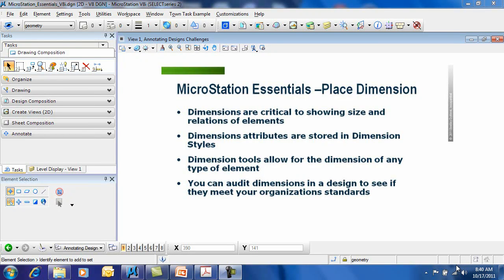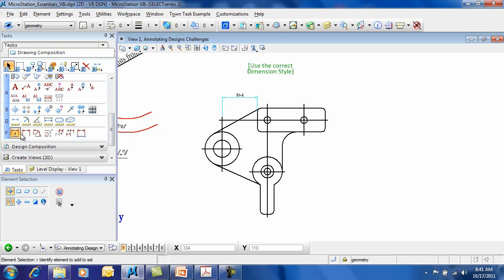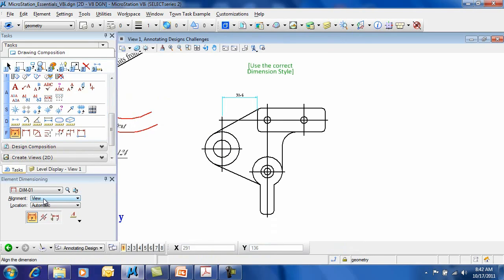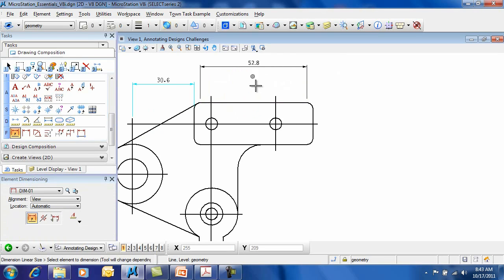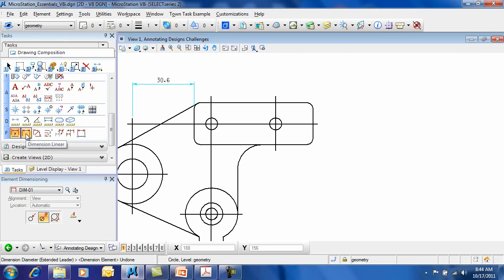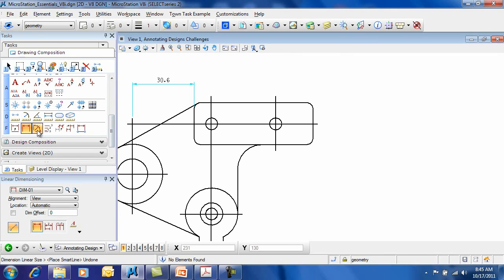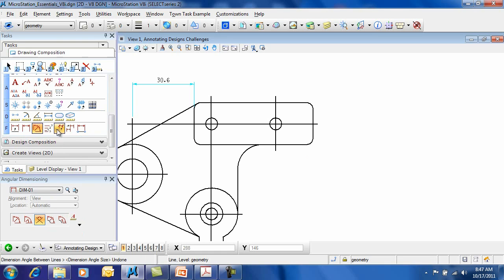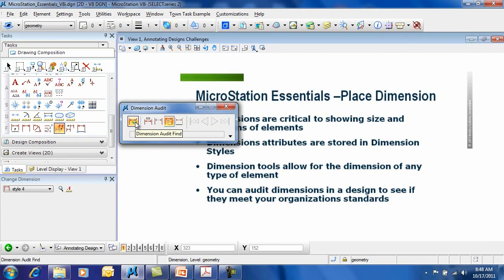MicroStation Essentials - Dimensions